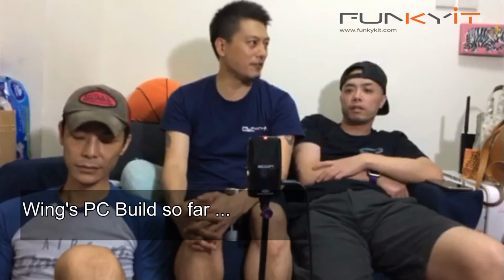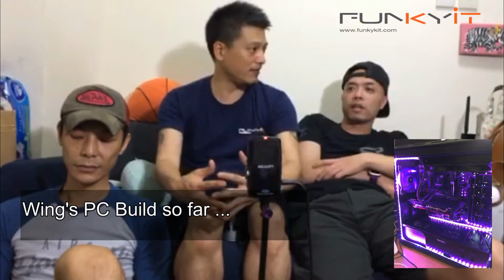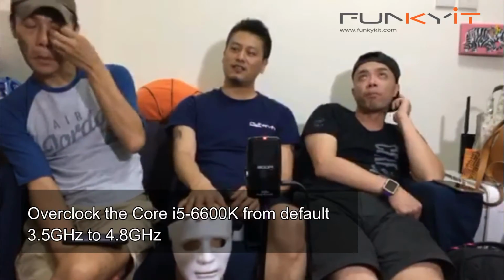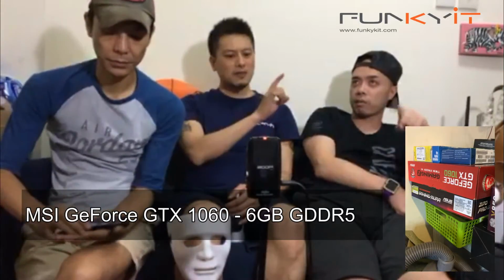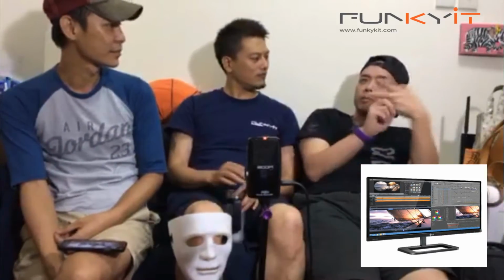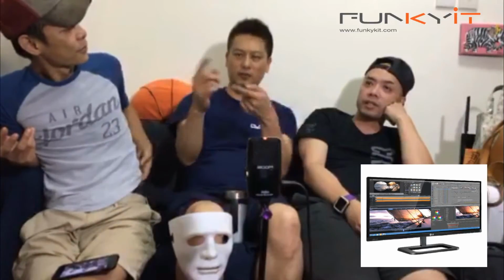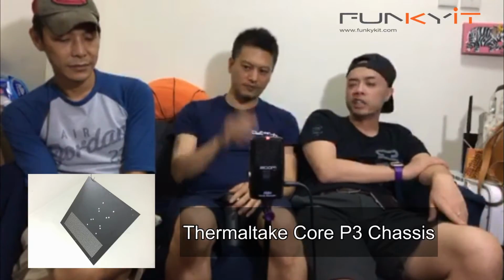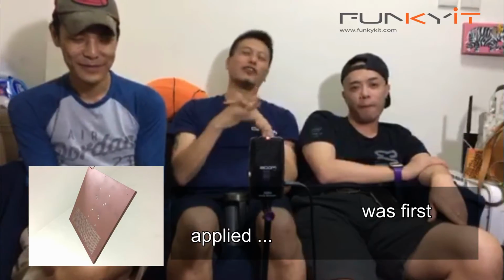Video Podcast Ep.51 - Phanteks Build, TT Core P3 Project, Lian Li T60, Sennheiser HD800S and MKE2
Phanteks Build, Thermaltake Core P3 Project, Watercooling, Lian Li T60, Sennheiser HD800S and MKE2.

for more great stories, news and reviews.